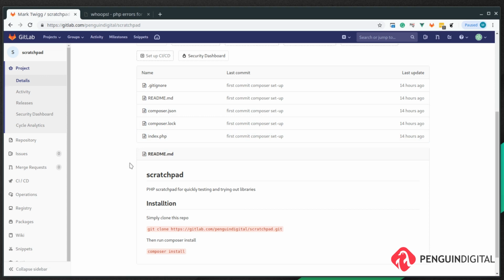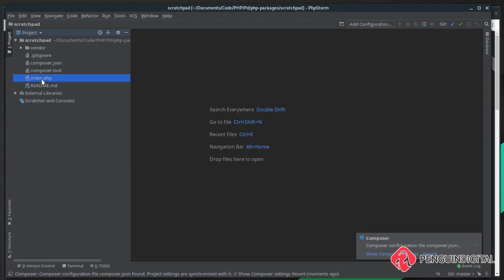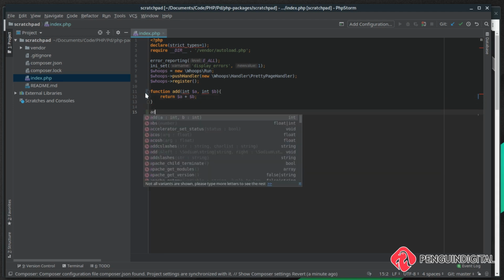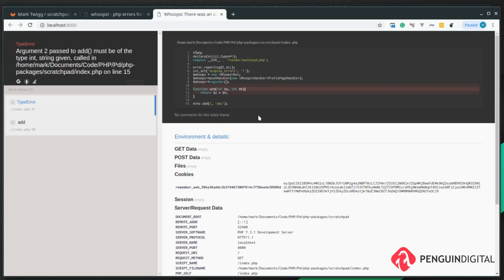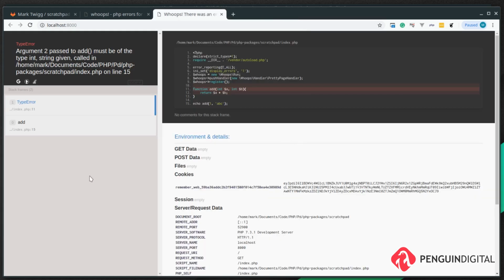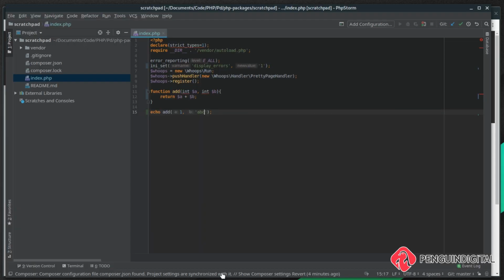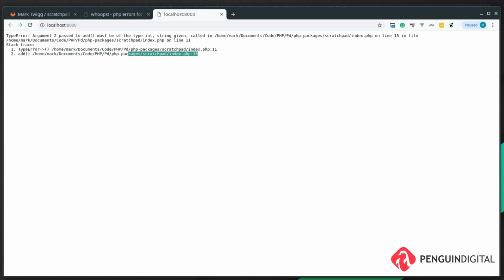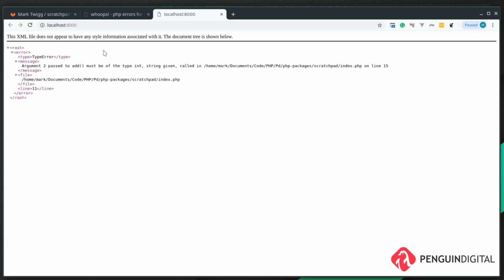PHP Packages - Whoops PHP error library, how to display errors in PHP development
In this video, we take a look at the Whoops error library for PHP which creates a nice visual page for your errors making them easy to understand and correct.